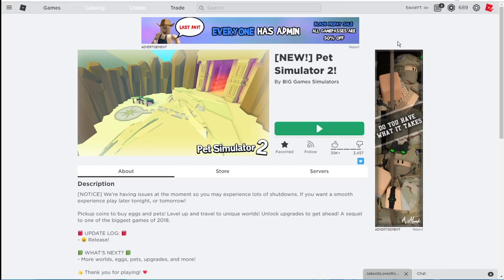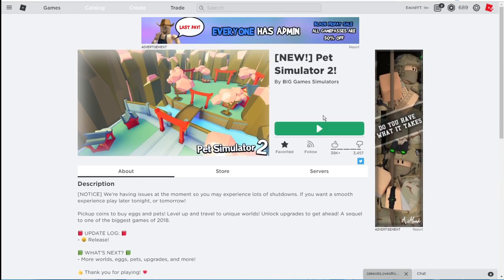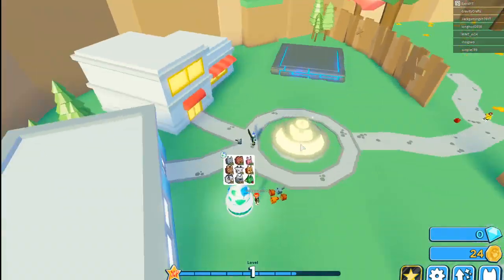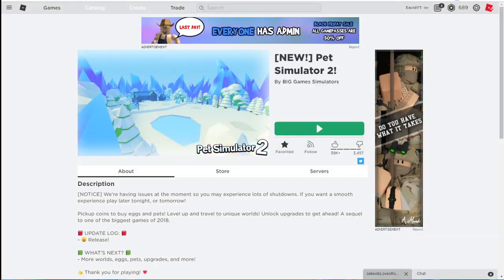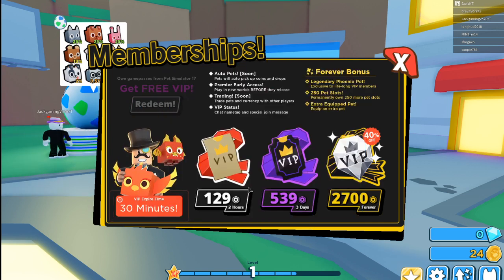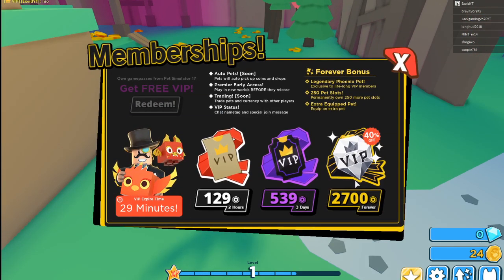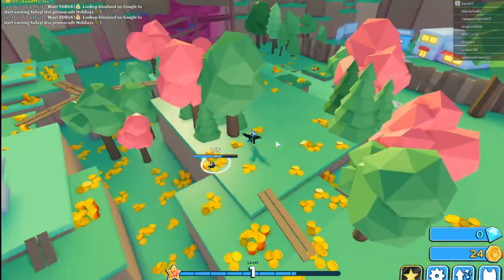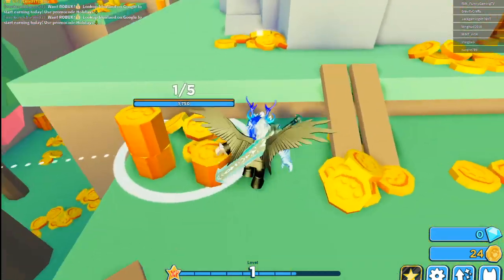HOW TO GET VIP FOR *FREE* IN PET SIMULATOR 2! *WORKING METHOD* DECEMBER 2019 [Roblox]